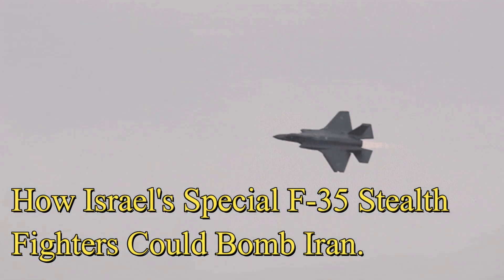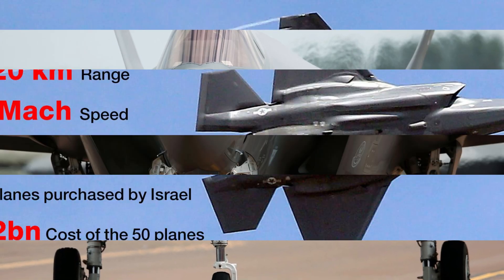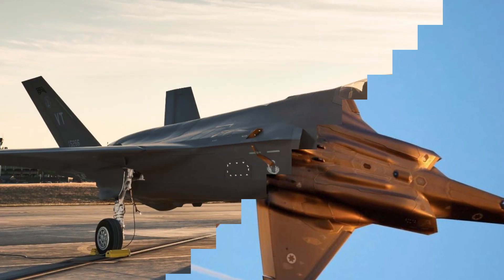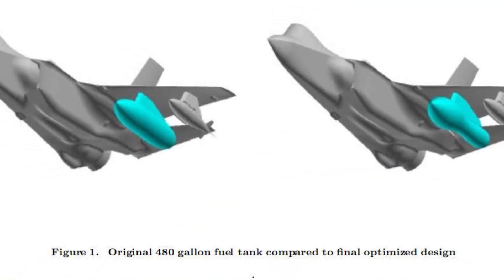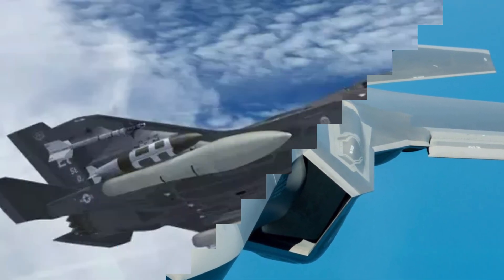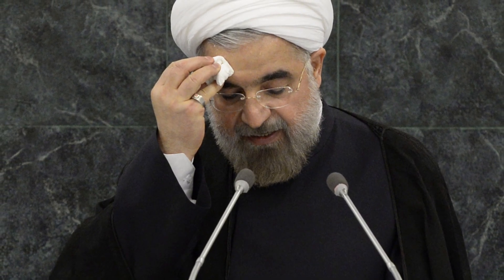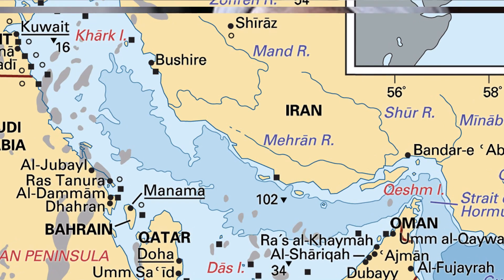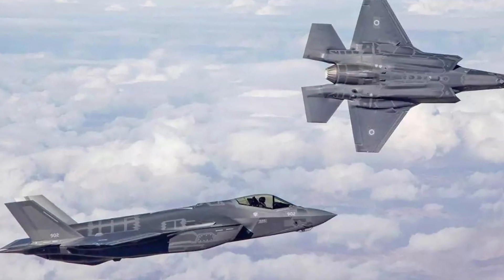How Israel's Special F-35 Stealth Fighters Could Bomb Iran.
The ability to carry more fuel, or refuel in flight, is vital if a country needs to strike far-off and hidden targets.
The Israeli military continues to engineer new external fuel tanks for its specially configured “Adir” variant of the F-35 stealth fighter jet. The Adir, or F-35I, is an aircraft tailored by Israel for unique mission sets particular to address the kinds of enemy threats Israeli forces are likely to encounter. Simply put, extra fuel tanks can massively extend strike range and multiply combat options for Israel, should it be confronted with an operational need to attack enemies at greater distances than an F-35 fighter could normally reach.

According to an Israeli news site called Walla, the Israeli Air Force Flight Testing Center (FTC) at Tel-Nof Air Force Base is “developing the external drop tanks that will help the Adir to complete long-range missions over “third circle” targets, such a hypothetical strike against Iranian objectives.”

The first studies for new fuel tanks started at least during the system design and development phase (SDD) of the fifth-generation aircraft several years ago, Walla report, but nothing new appears to have surfaced in the last few years.

While the concept of external fuel tanks may upon initial examination seem to greatly reduce the stealth properties of an F-35 jet, the fifth-generation aircraft may indeed be able to preserve its low radar signature with extra tanks. How? Well, the Israeli report did not show any images or renderings of what an extra additional fuel tank may look like on the jet, yet previous instances of external fuel tanks such as the “conformal tanks” built onto the Navy F/A-18 fighter jets indicate that it is possible to align the configuration of the extra tanks along the body of the fuselage in a way that preserves blended wing-body stealth shapes, edges and contours.

Regardless, the addition of any degree of extra “metal” flying through the air, no matter how stealthily it is engineered, may increase the detectability of the jet, however perhaps not to a degree sufficient to render it vulnerable to Iranian S-400 air defenses. Also, the added range capacity afforded by the extra tanks increases strike reach and, of equal or greater significance, substantially enhances mission “dwell time” over target enabling F-35I jets to hunt for and strike targets on a single mission. This kind of added time on missions during strikes could prove to be of particular relevance in the case of Iran, because Israeli F-35 fighters would not only have to cross the Persian Gulf but also likely face off against a large number of Iranian targets. There may be mobile enemy missile launchers which require the F-35I’s drone-like surveillance to locate. Or there could be sensitive and somewhat obscured high-value targets such as nuclear facilities not easily attacked during short-duration missions. The longer a single F-35I fighter can operate over a particular area of operations, the less there may be a need for additional aircraft. This is important because fewer warplanes would make any air attack less detectable to Iranian radar.